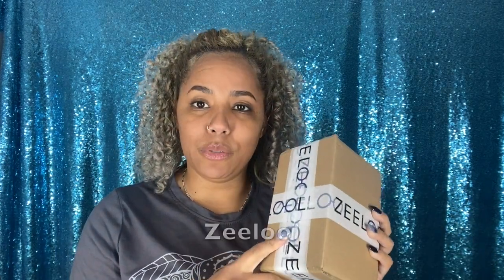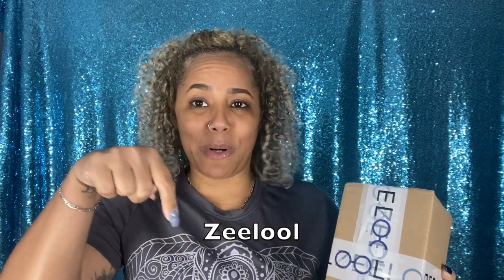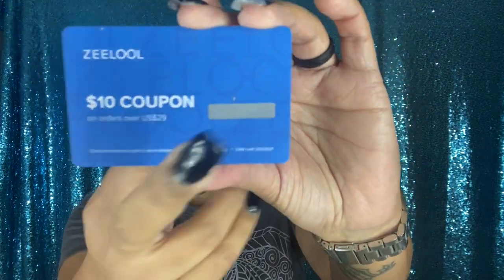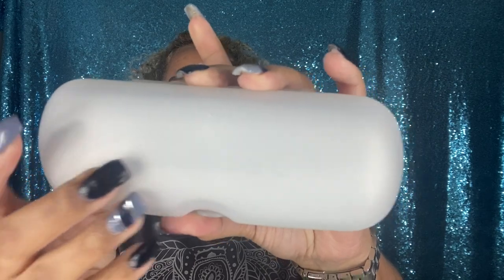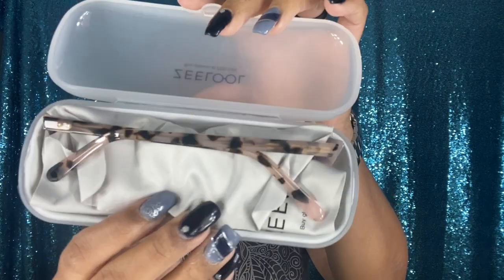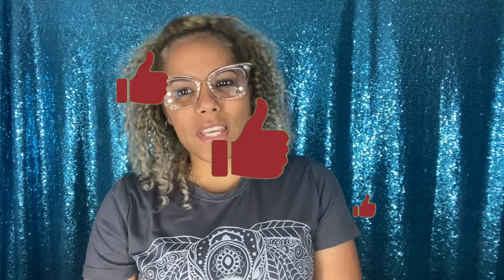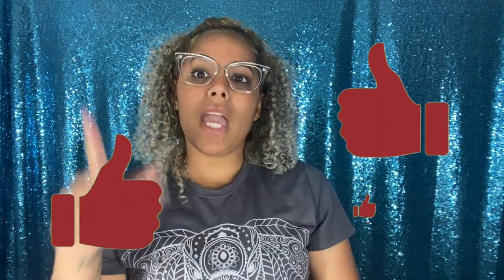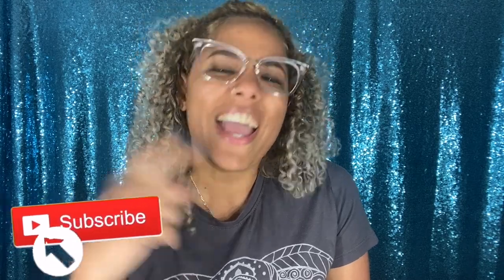AFFORDABLE & TRENDY GLASSES Under $20 | ZEELOOL Mini Haul & Try it On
Im back with a different video. This is my first mini glasses haul.I have to say im obsessed on how good this glasses feel and how affordable they are.

Xoxo,
     Jojo

GLASSES I ORDERED
*MARTHA CAT EYE PINK FLORAL
*CHANDRIKA CAT EYE CRYSTAL
*DURAN ROUND BLACK

*About me?